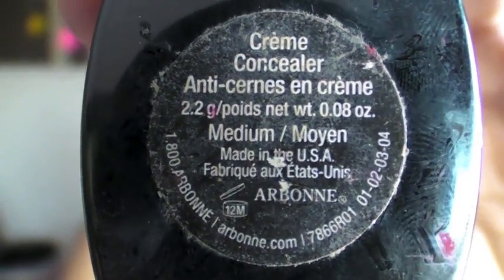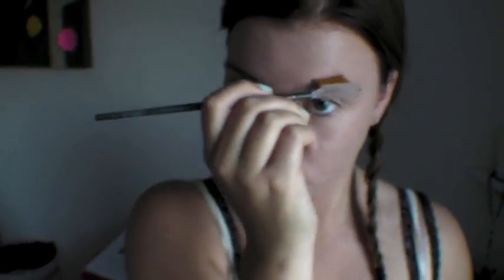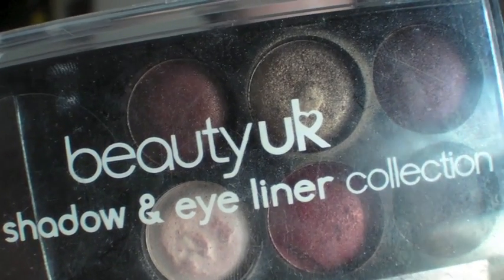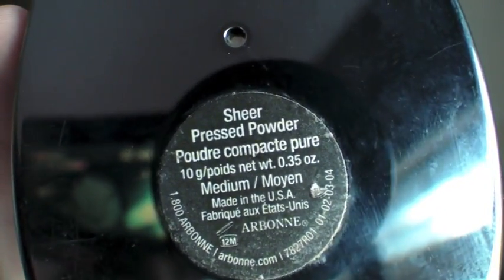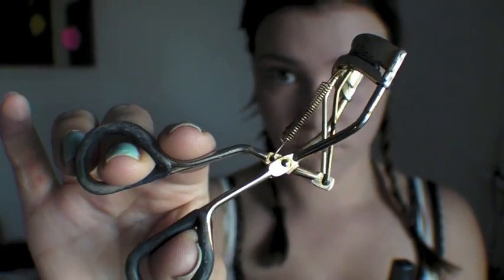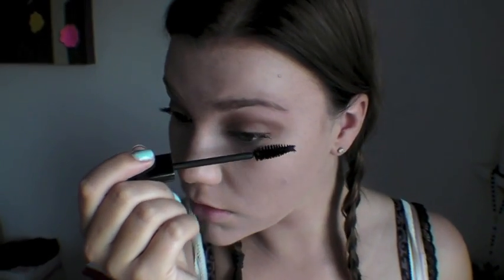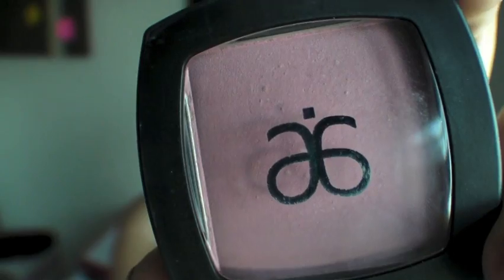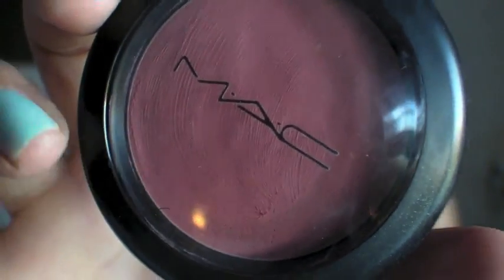Halloween Cowgirl Makeup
OTHER PLACES TO FIND ME:

Be sure to use the hashtag or @StyleByAmber so I can easily find your tweets!

Instagram username:
Amber (stylebyamber)